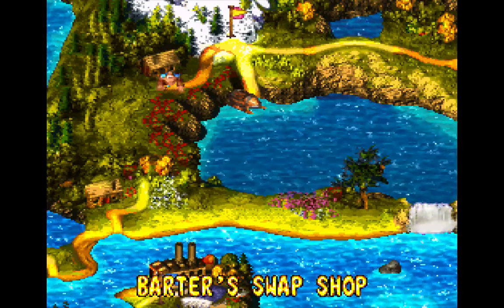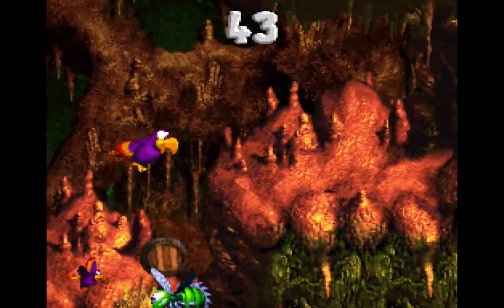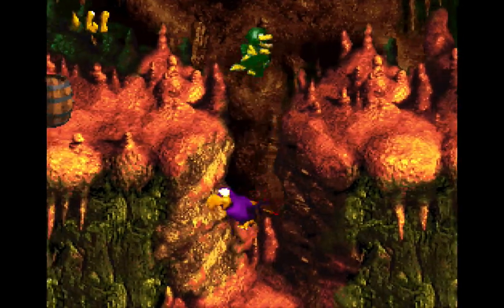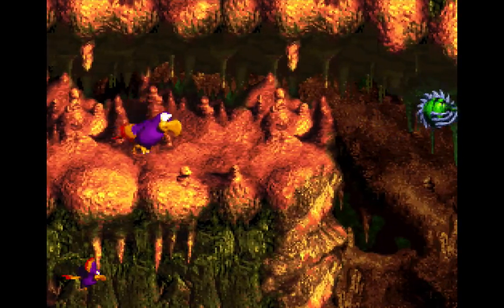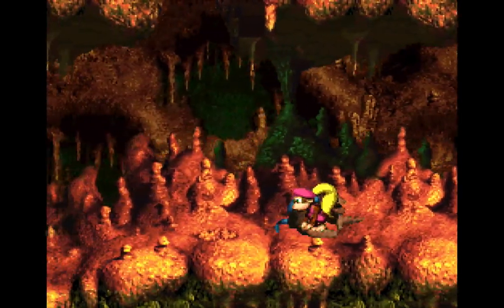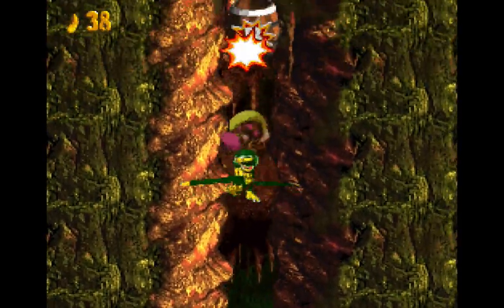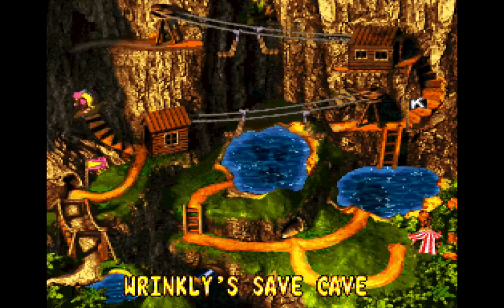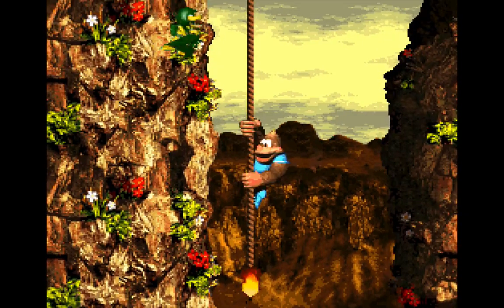Let's Play Donkey Kong Country 3: Dixie Kong's Double Trouble - #14: The Adventures of Squawks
In this episode, we begin our time in the Razor Ridge by undertaking a lengthy level involving Squawks the Parrot.  We then find ourselves climbing ropes that are on fire.